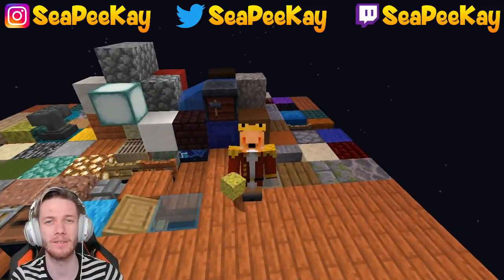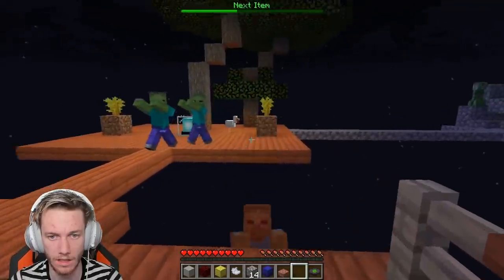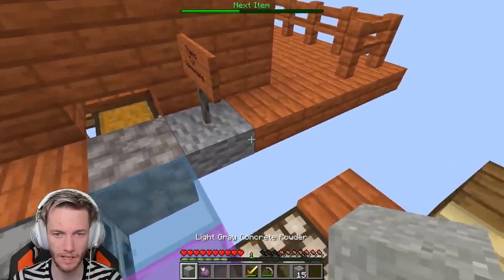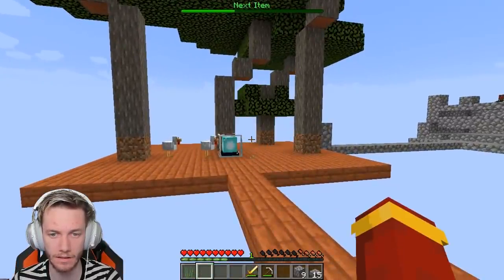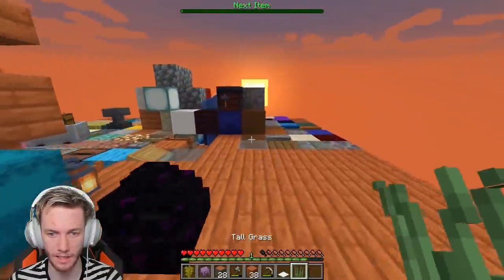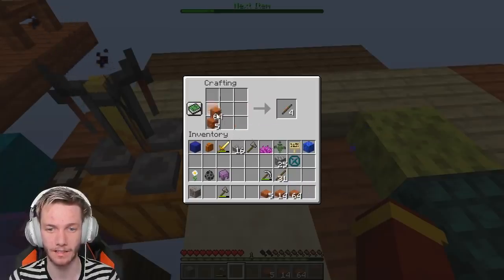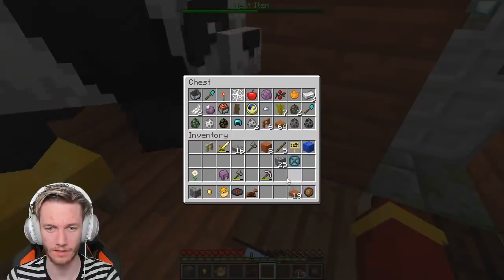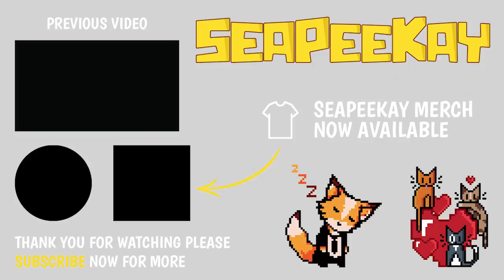Skyblock, but every 30 seconds i get a random item #5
Leave a LIKE on this video to help my channel grow!
I upload videos daily at around 9pm BST and you should be there

▼ Find Seapeekay ▼